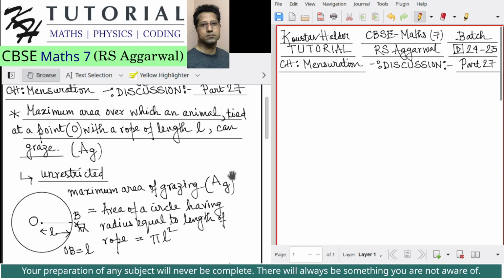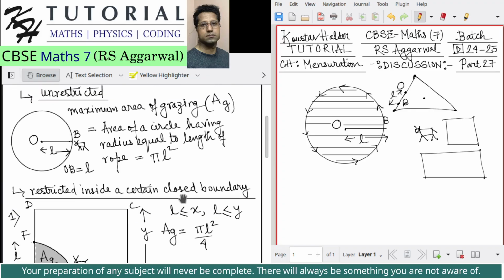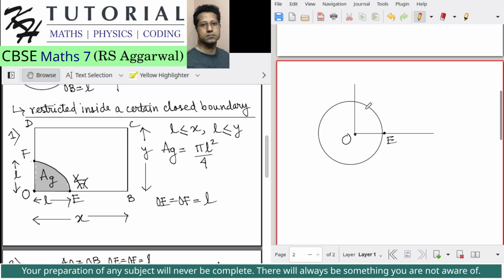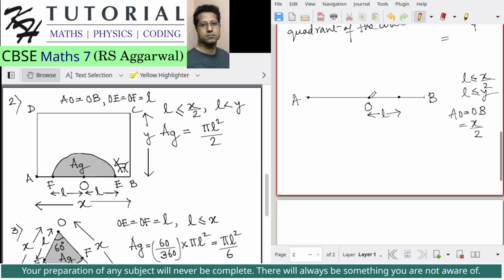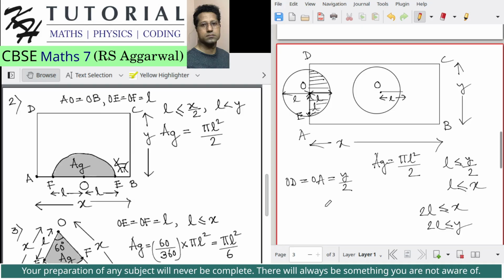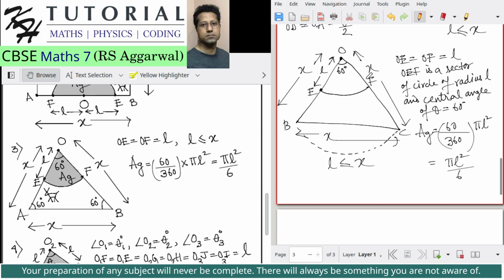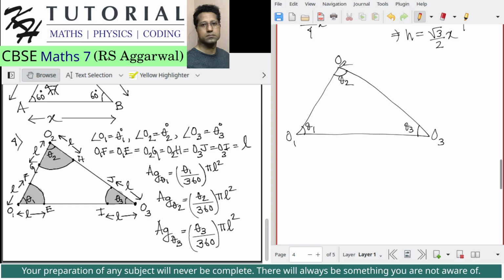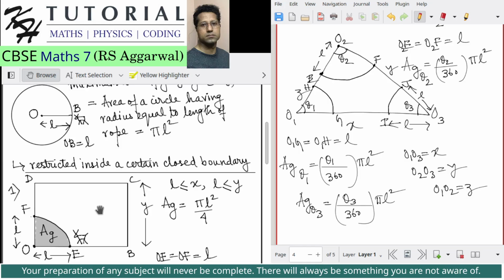CBSE Maths 7 RS Aggarwal | Mensuration | Part 27 | Maximum Area of Grazing by an Animal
Hello my dear students of class 7 !!! In this video I have discussed the concept of finding the maximum area of grazing by an animal tied to a rope which is based on Area of Sector of a Circle  on chapter of Mensuration from the textbook of author RS Aggarwal. I hope this video will be beneficial to you.

Solution of Ex 20F on Area of a Circle ( Part 26 )

Solution of Ex 20E Q11 to Q21 on Perimeter of Circle ( Part 25 )

Solution of Ex 20E Q1 to Q10 on Perimeter of Circle ( Part 24 )

Video on Area/Perimeter of a Circle ( Part 23 )